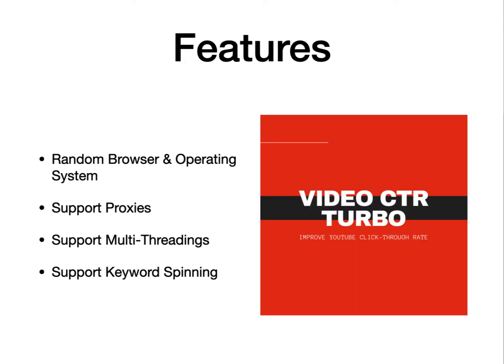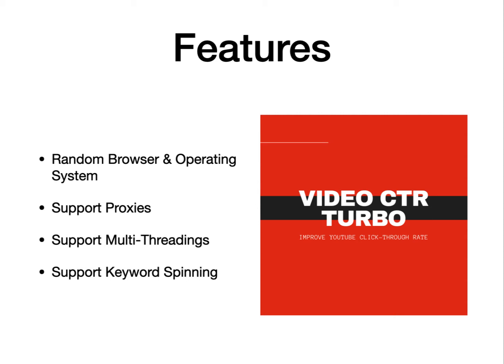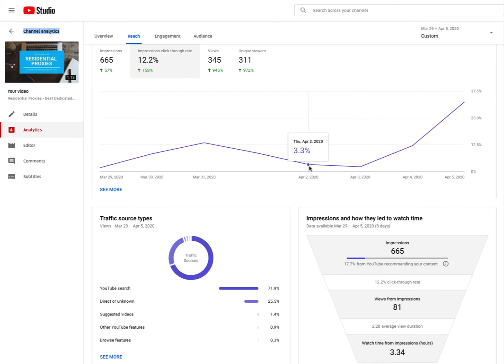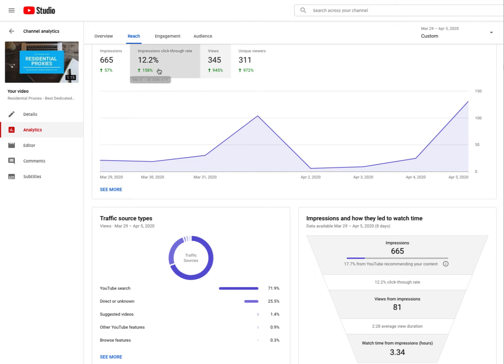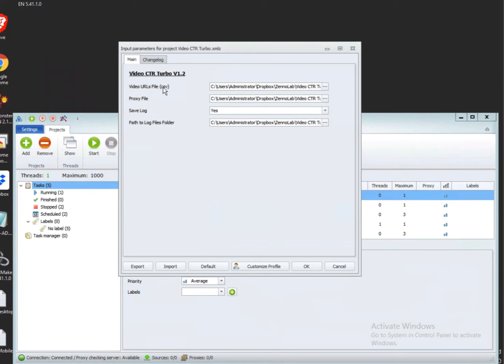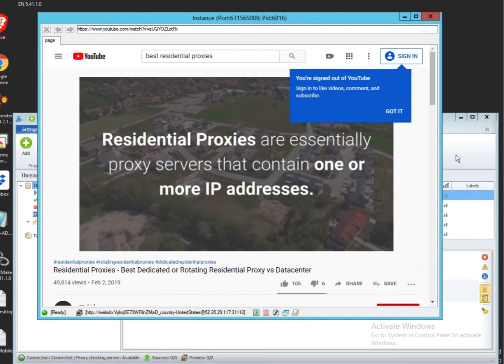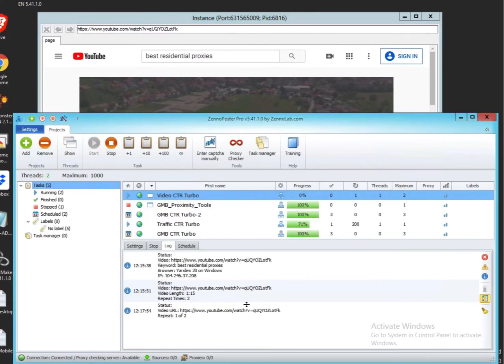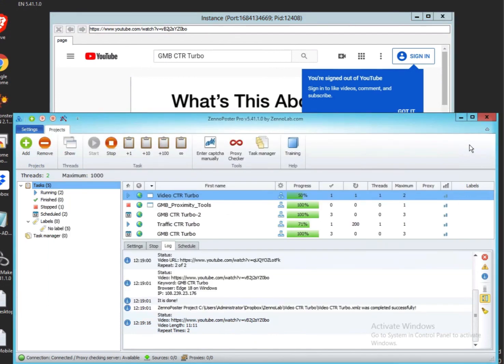Video CTR Turbo - Improve YouTube Click-Through Rate & Video Rankings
Video CTR Turbo Bot - Improve YouTube Click-Through Rate & Video Rankings

YouTube Click-Through-Rate (CTR)

CTR is the number of clicks that your listing receives divided by the number of times your listing is shown: clicks ÷ impressions = CTR. For example, if you had 10 clicks and 1000 impressions, then your CTR would be 10%.

A high CTR is a good indication that users find your listing helpful and relevant.

When someone searches for your keyword in YouTube, which result do they click on?

Your video… or someone else’s?

YouTube pays VERY close attention to this user behavior. The percentage of people that click on your result is known as “click-through-rate” (CTR). Obviously, the higher your CTR, the better.

In other words, you want YouTube searchers to click on your result.

And YouTube notices that lots of people are clicking on your result, they think: “We need to rank this video higher up in the search results!”.

On the other hand, if people are skipping over your result, they’ll drop your rankings.

Video CTR Turbo is the best way to boost your CTR.

Perfect for:
Video CTR
CTR Rocket
YouTube Click-Through Rates
Video SEO Ranking